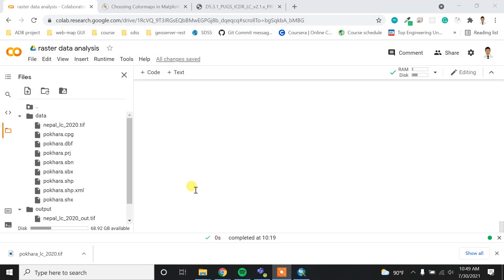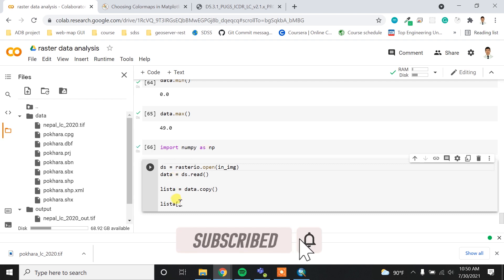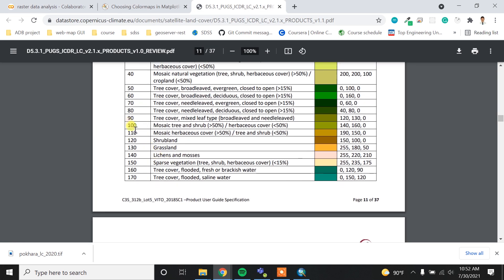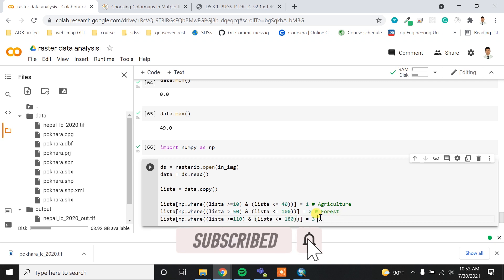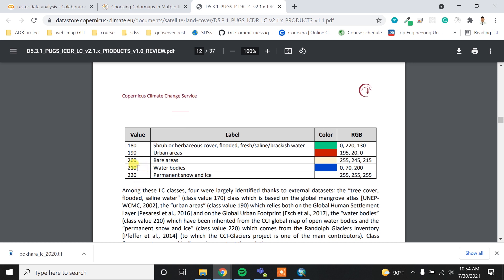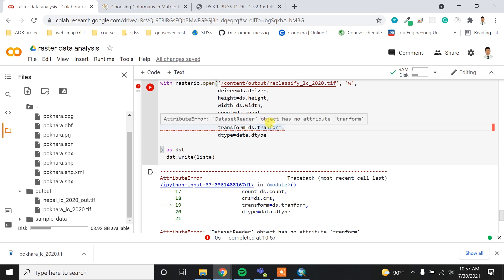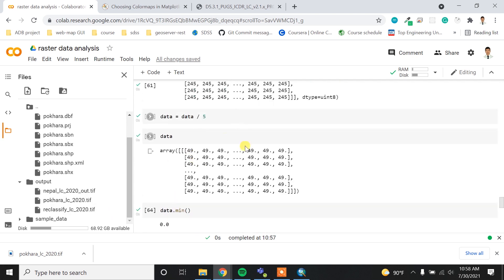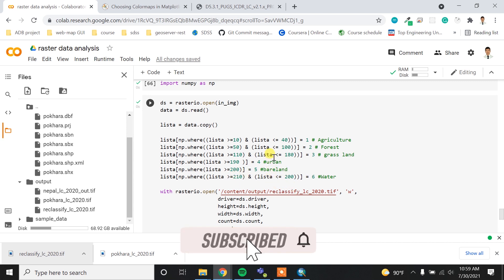Raster reclassification using python || GeoDev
Check out my courses at the discounted price from the below link:
1. "Geospatial data analysis with python"
2. "Web GIS Development 2021"
3. "Web mapping and Web-GIS from Dev to Deploy 2021: GeoDjango"
4. "Introduction to Web Mapping and Web GIS 2020: GeoDjango"